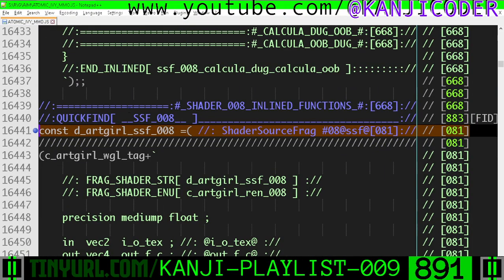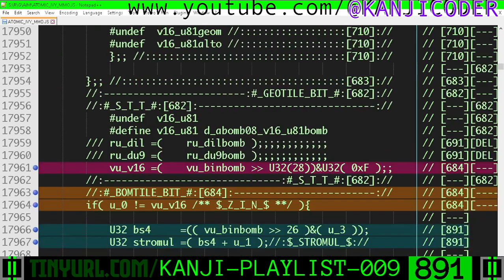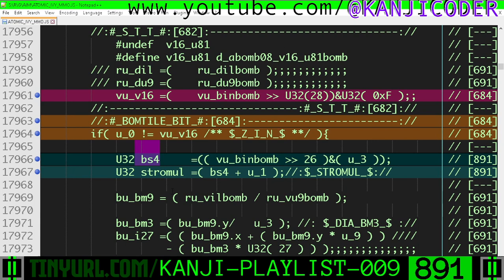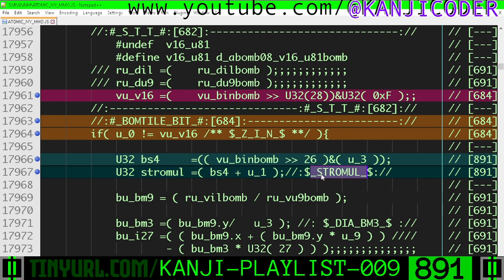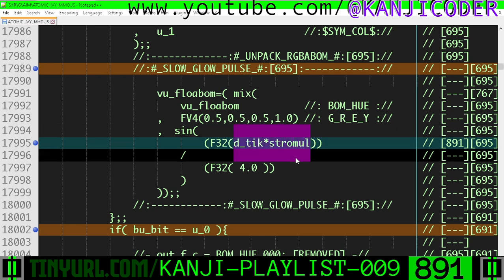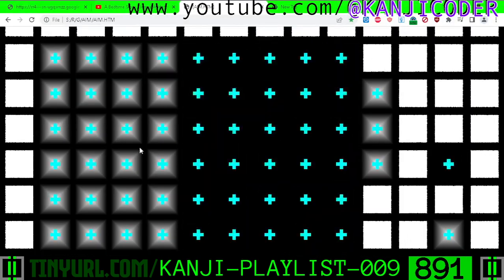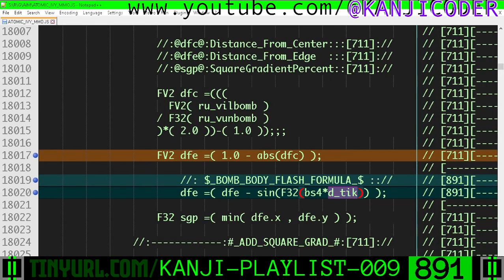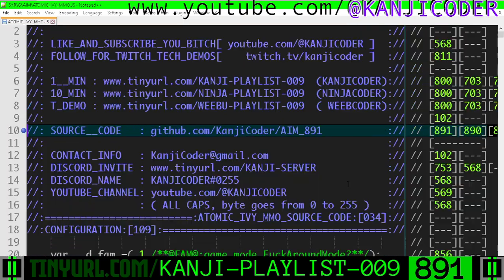891 : BFJ_191 : Bomb State Rendering Code